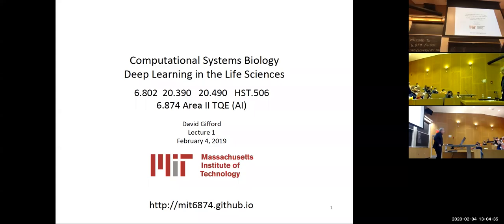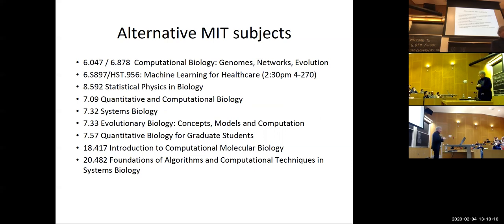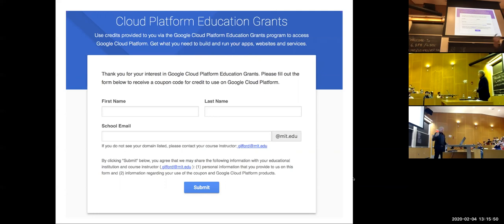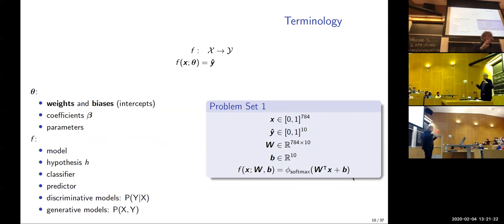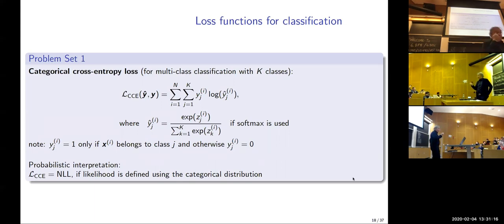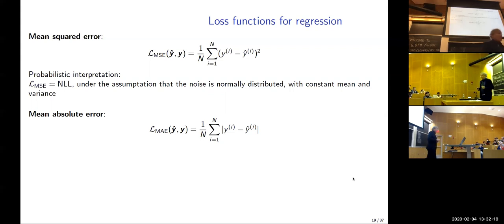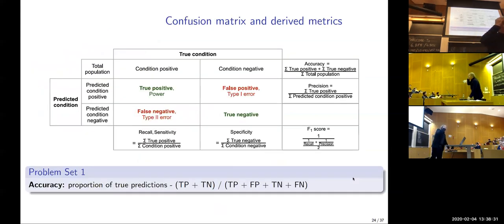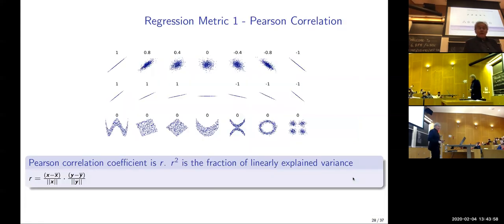MIT Deep Learning Genomics - Lecture 1 - Machine Learning Intro (Spring 2020)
MIT 6.874 Lecture 1. Spring 2020
Lecturer: David Gifford